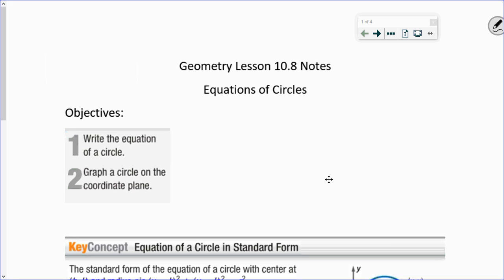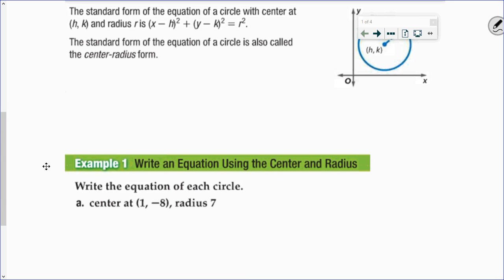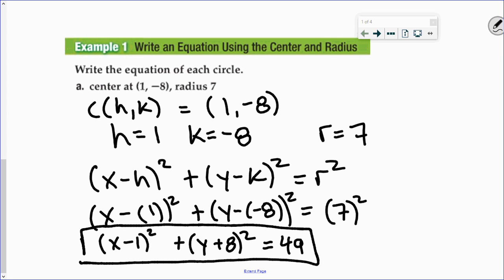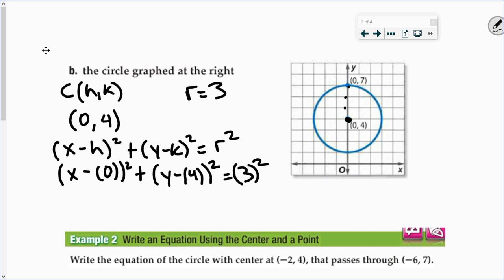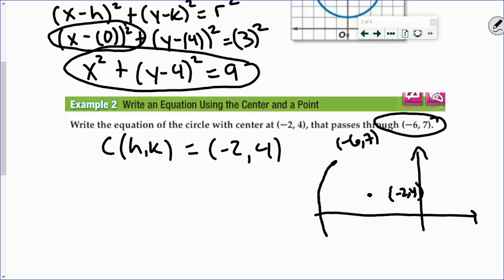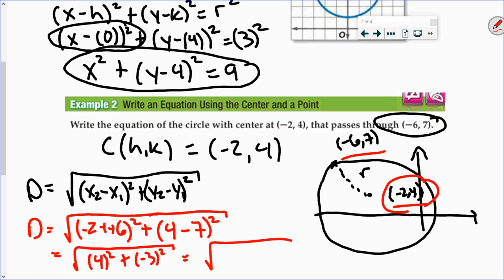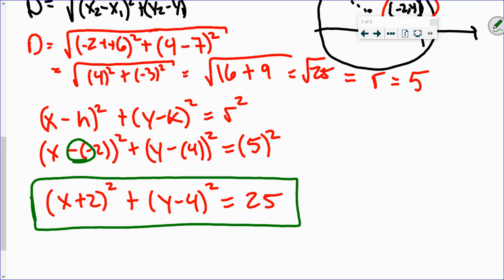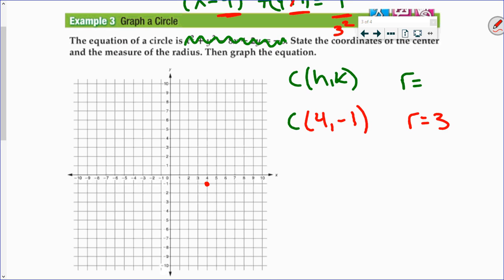10.8 Equations of Circles